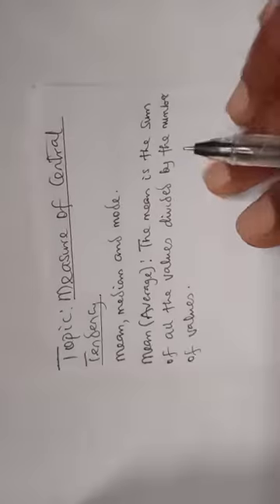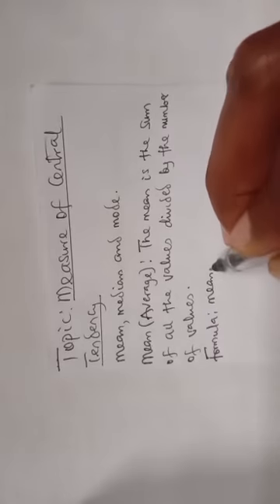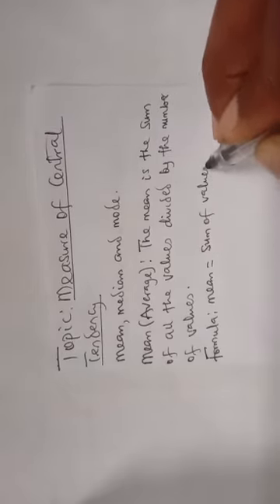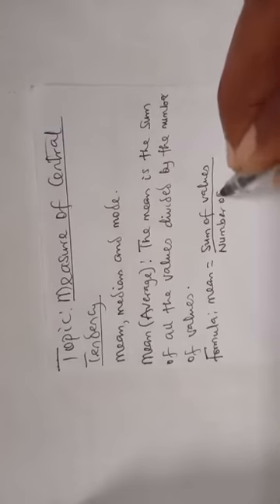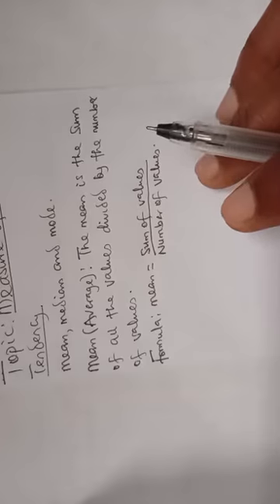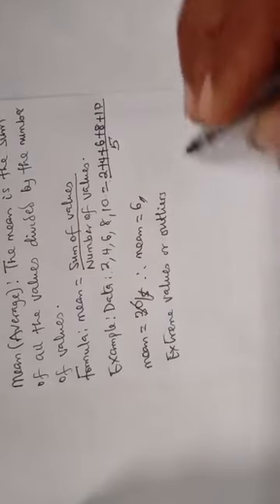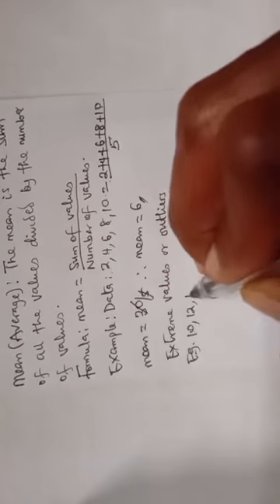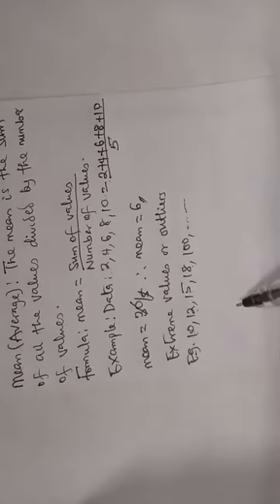Measure of Central Tendency